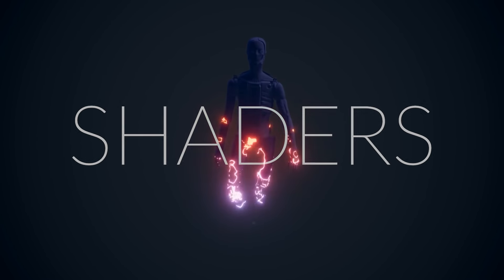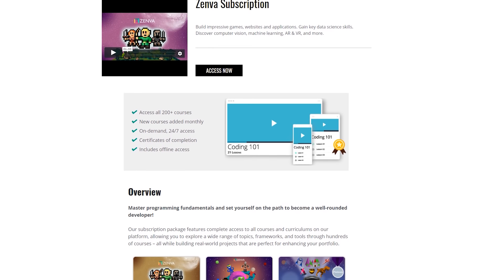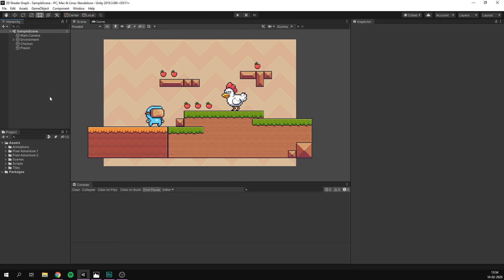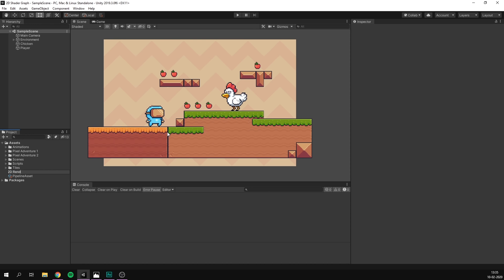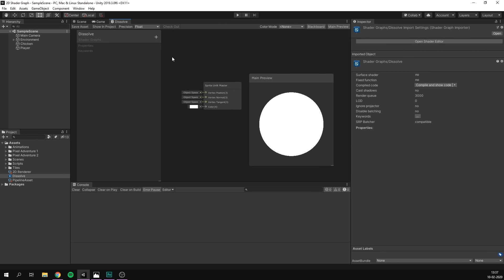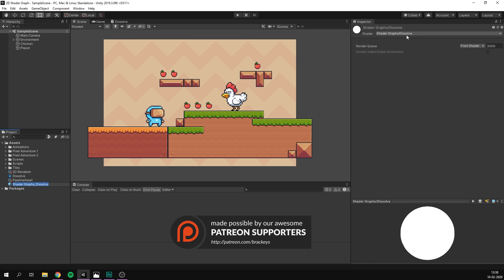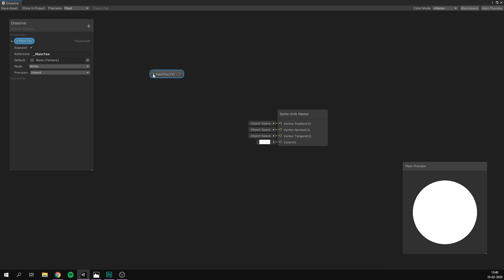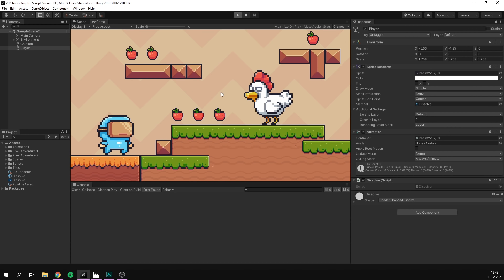Get started with 2D Shader Graph in Unity - Dissolve Tutorial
Create your own 2D Shaders with Shader Graph!

Free assets used:
● Pixel Adventure 1: